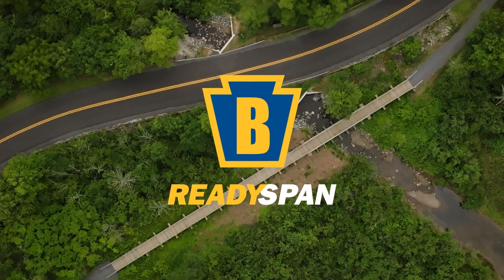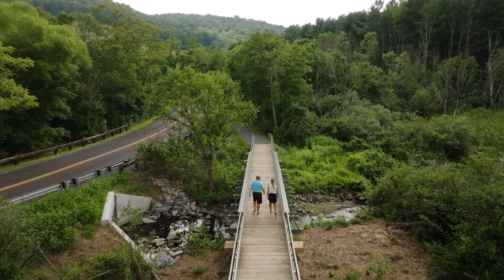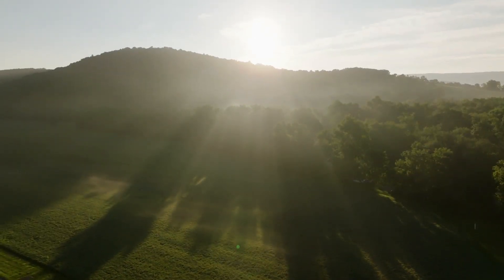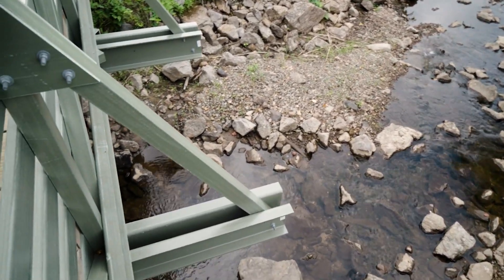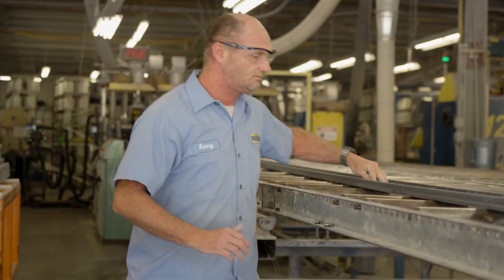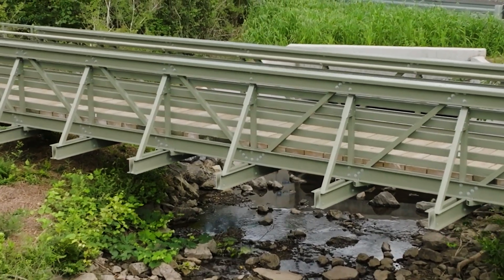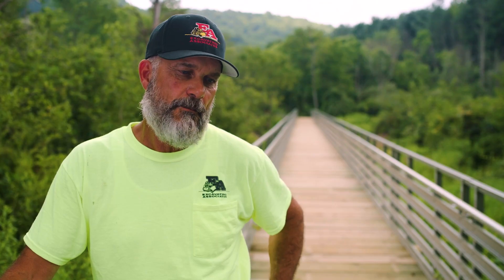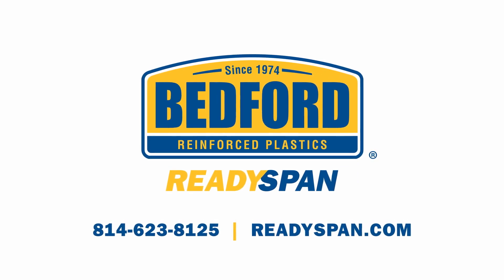Rocky Gap State Park Installs a ReadySpan FRP Bridge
Rocky Gap State Park needed a new bridge to provide a safer route for pedestrians and integrate seamlessly into its nature trail system. They chose Bedford Reinforced Plastics’ ReadySpan fiberglass-reinforced polymer (FRP) bridge system — an ideal fit for the park thanks to its many unique strengths.